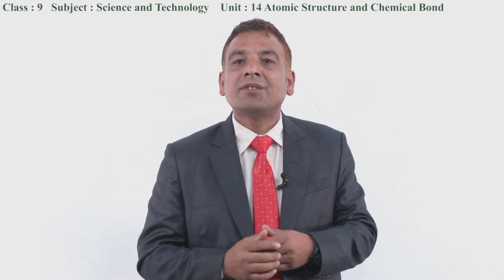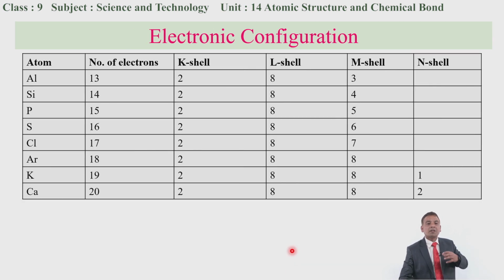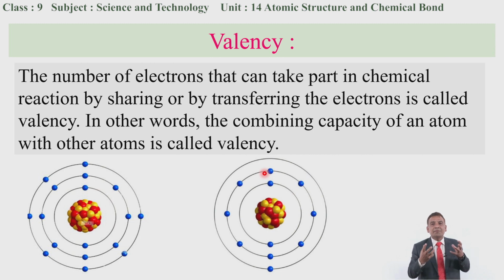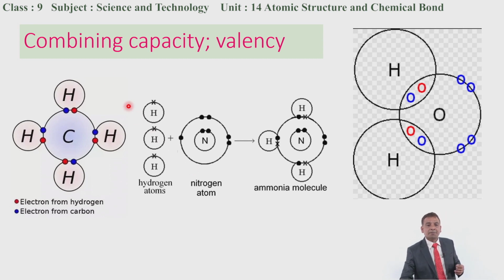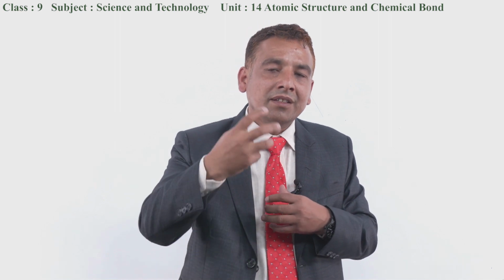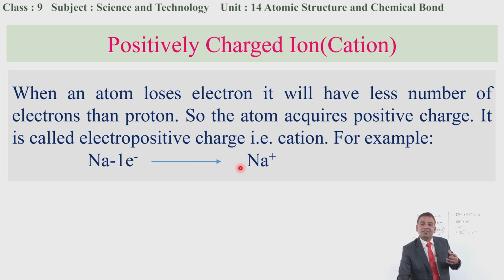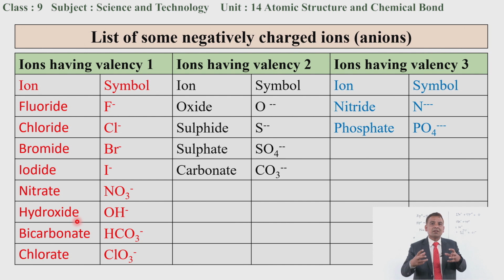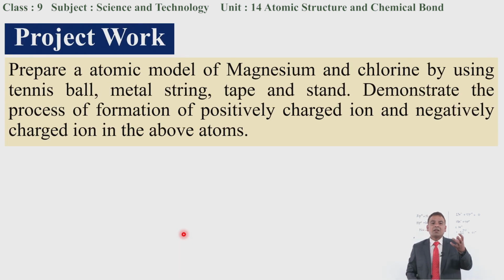[EN] 20 Class 9 Science Unit 14 Atomic Structure and Chemical Bond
Class: 9
Subject: Science
Unit/Lesson: 14 Atomic Structure and Chemical Bond

सानोठिमी, भक्तपुर
© Center For Education and Human Resource Development
Sanothimi, Bhaktapur